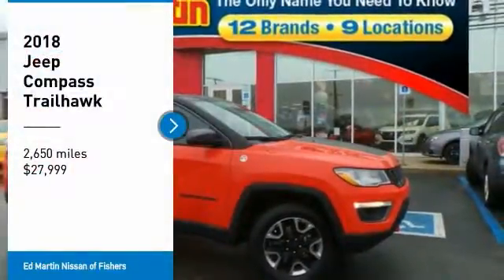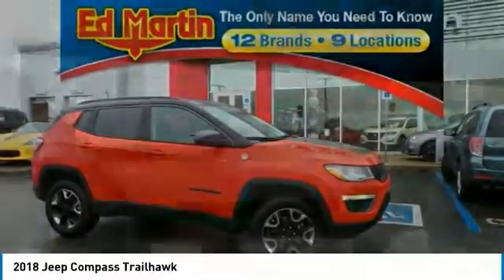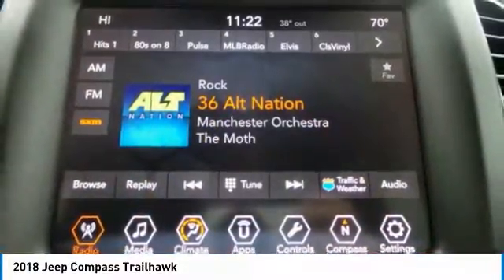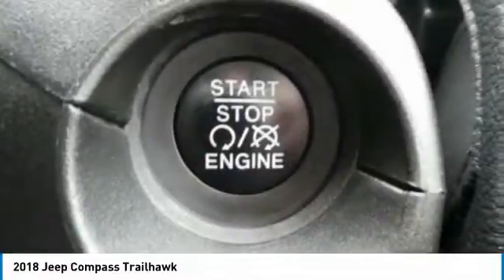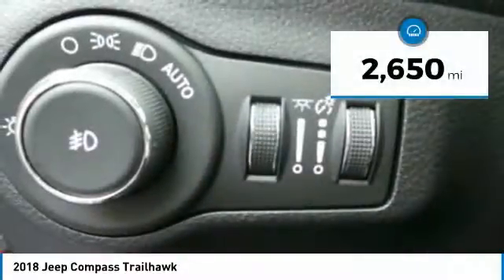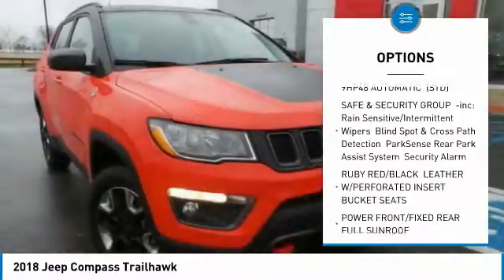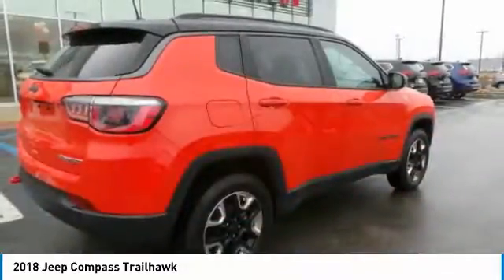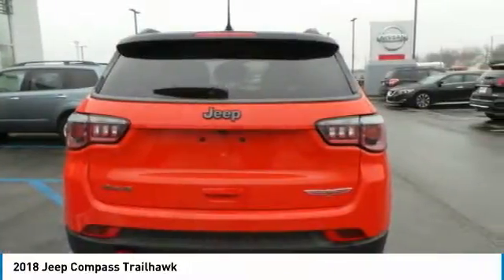2018 Jeep Compass 9526158Z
2018 JEEP COMPASS Fishers, IN
Stock# 9526158Z

PANORAMIC POWER GLASS SUNROOF! LEATHER SEATING! HEATED FRONT SEATS! 4 WHEEL DRIVE! TRAIL HAWK PKG! BEATS SOUND SYSTEM! IMMACULATE INSIDE AND OUT! CLEAN CARFAX/ONE OWNER! WHY BUY NEW? BALANCE OF FACTORY WARRANTY! Priced so low you can't say no! Get in today before this loaded luxury s.u.v slips away!